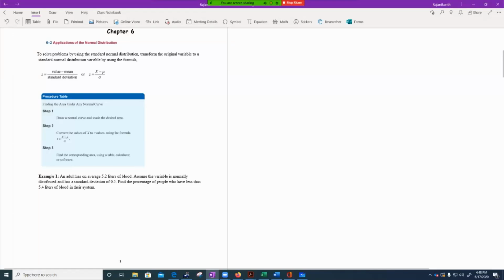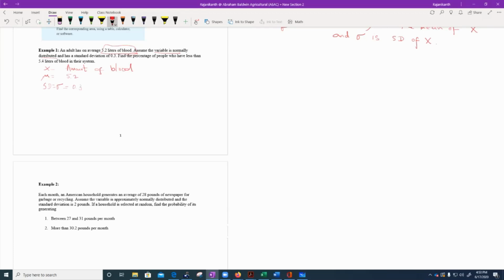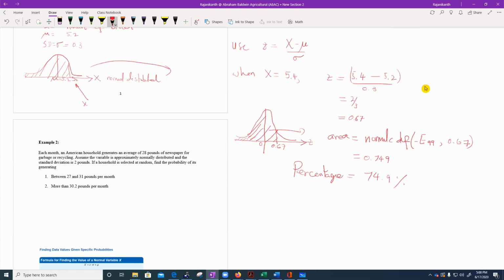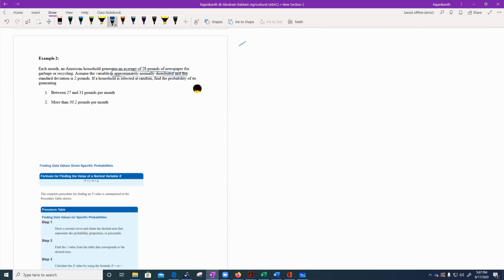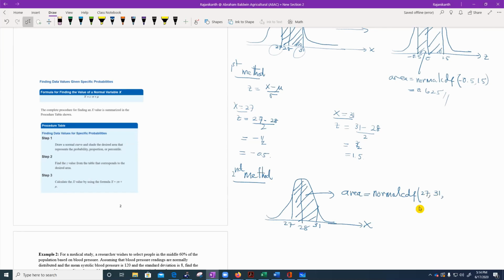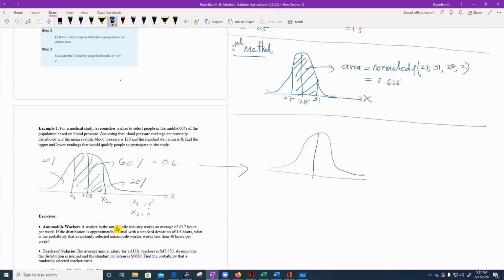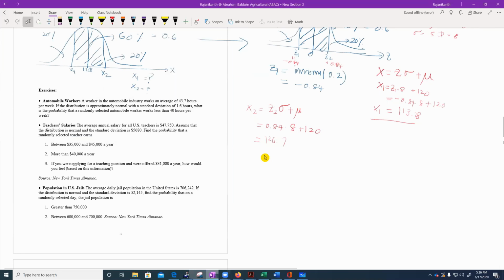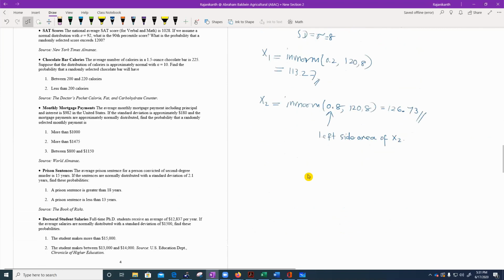Section 6.2-Applications of normal distributions